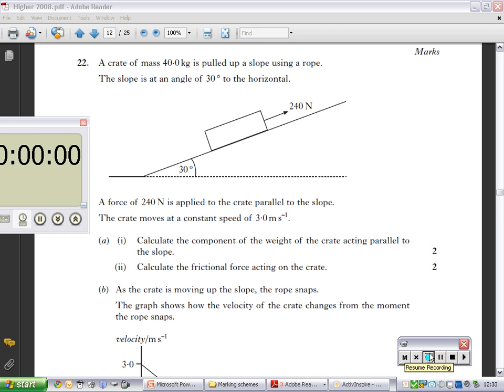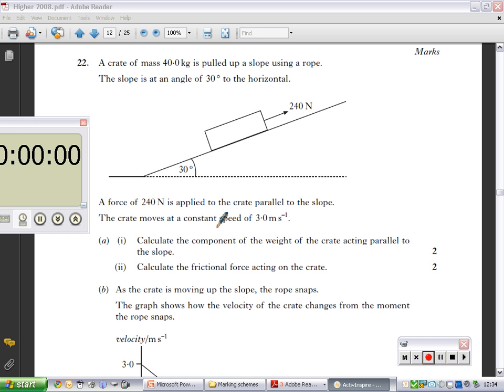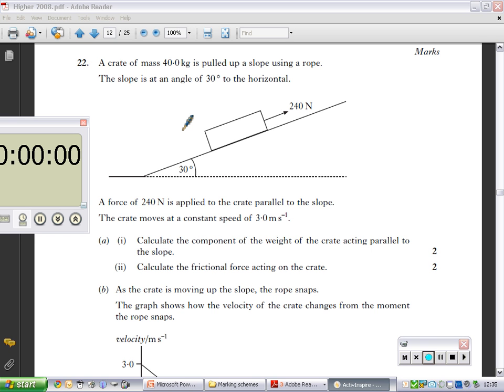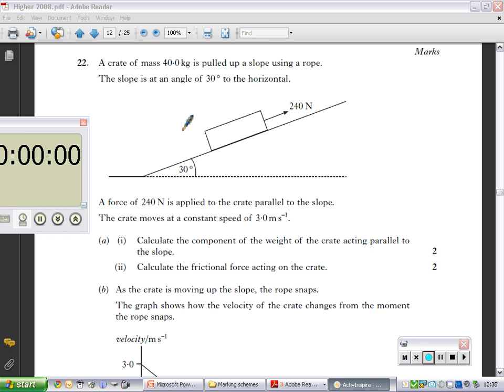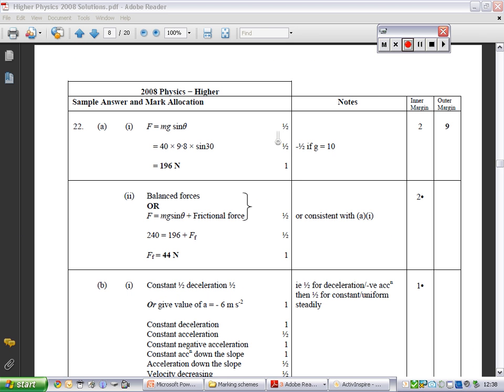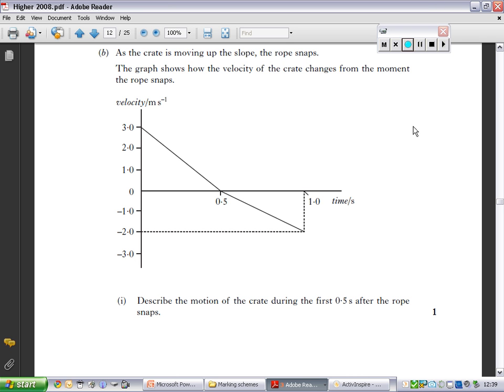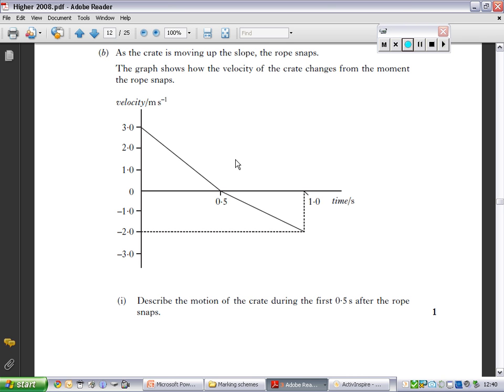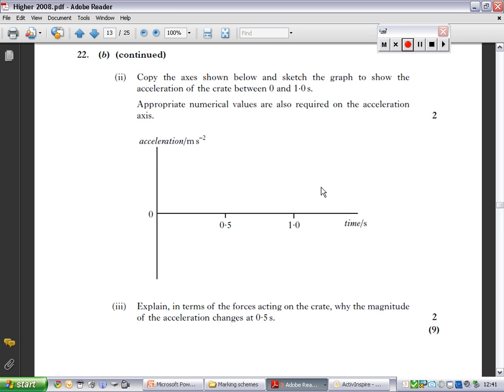Higher Physics 2008 Q22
Girvan Academy Higher Physics 2008 Q22